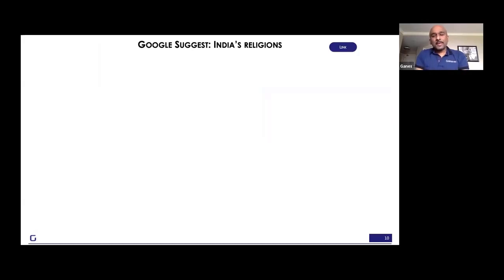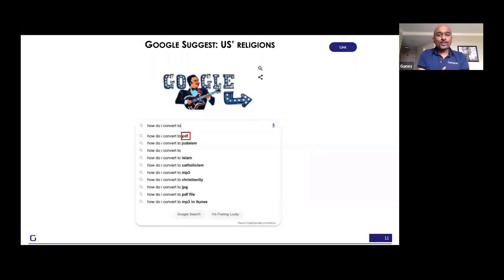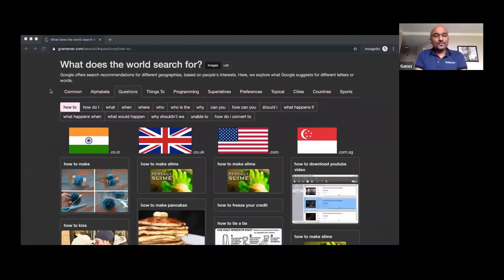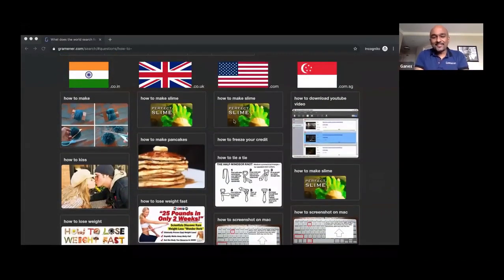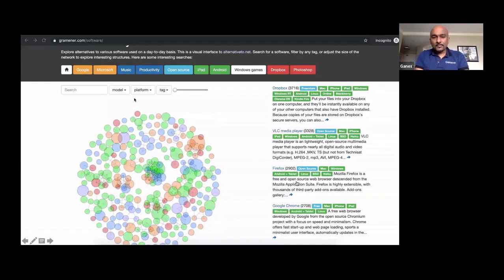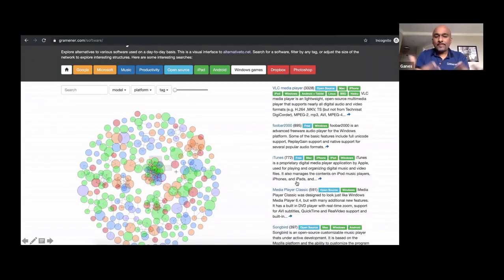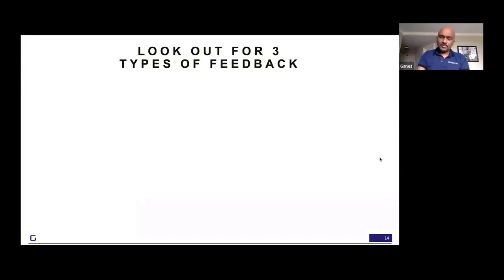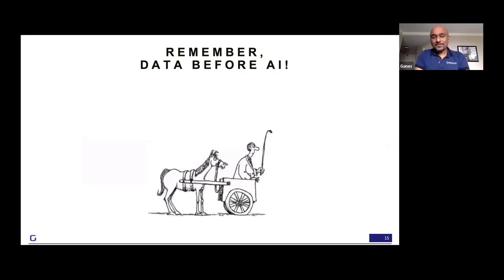How to spot unusual customer data? Look out for these 3 types of signals to improve your CX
Every organization wants to improve its customer experience, but where can you find the customer data?

I share how you can listen better to your customers by looking for 3 types of feedback. Check out this video for some data sources you may have never considered!

This is step 1 of 4 in this CX Analytics video series.

This video is part of a talk delivered at the 'Concentric Conference 2020' organized by DeltaCX.